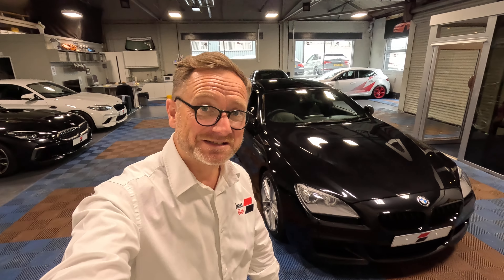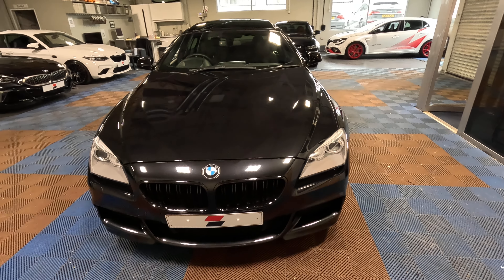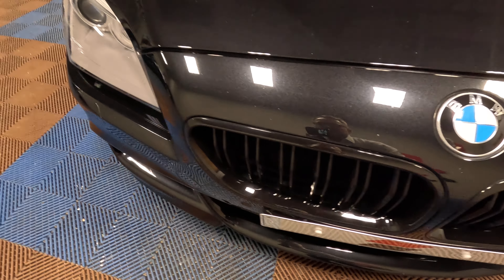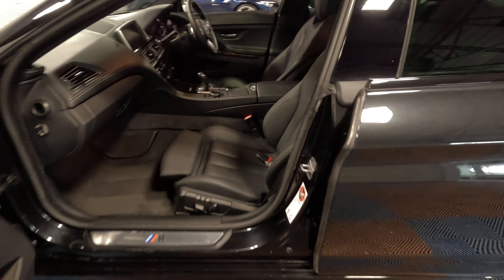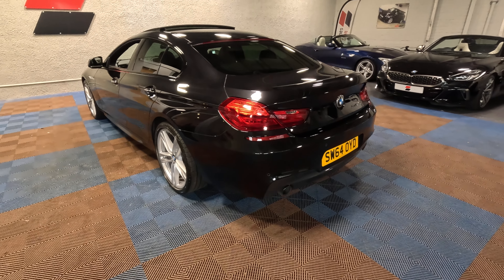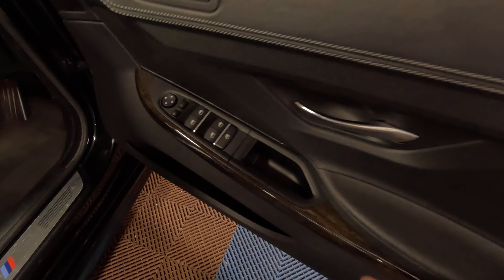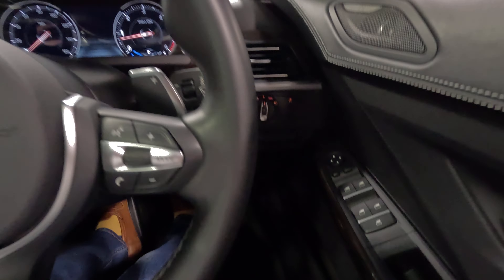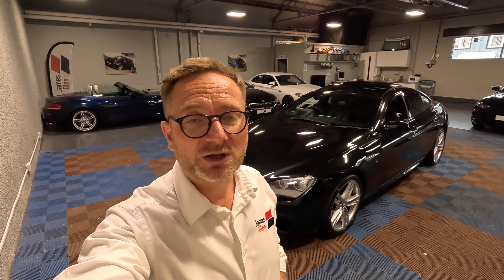BMW 640d M Sport Gran Coupe - Full Video Walk Around